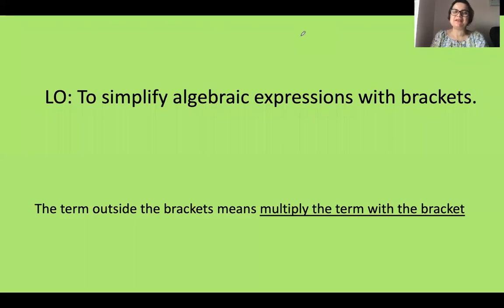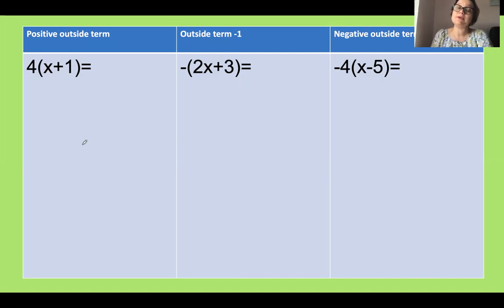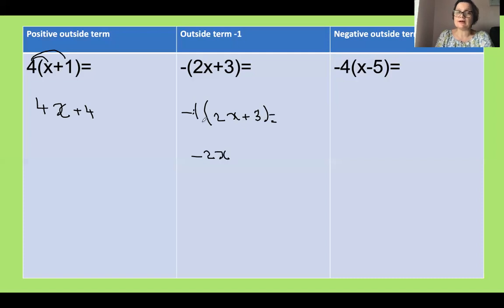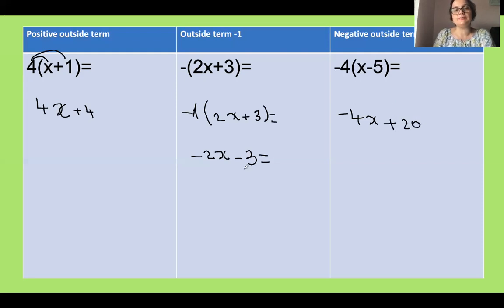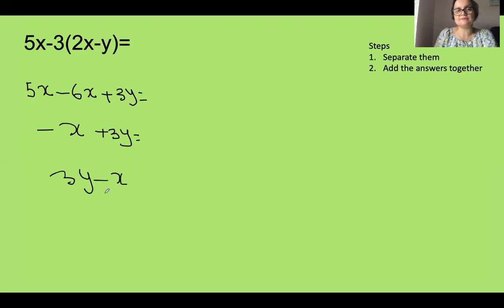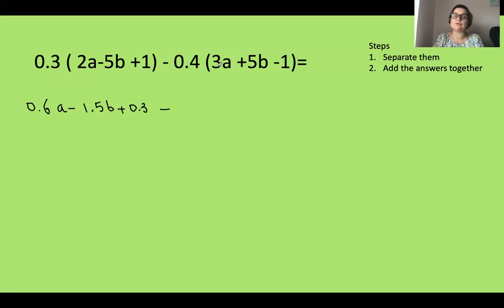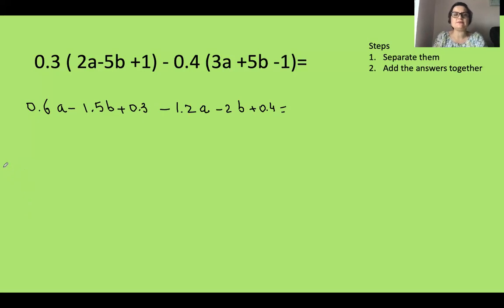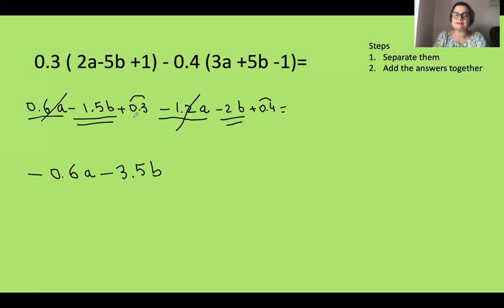Simplifying Algebraic expressions with brackets 2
Everything on mathssteps is for you, to make the learning and revision of maths easier.